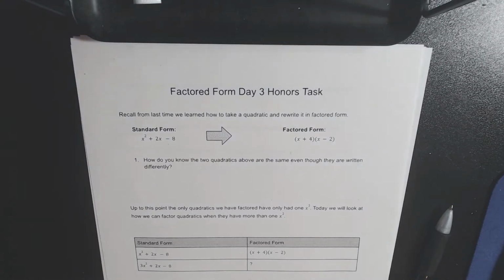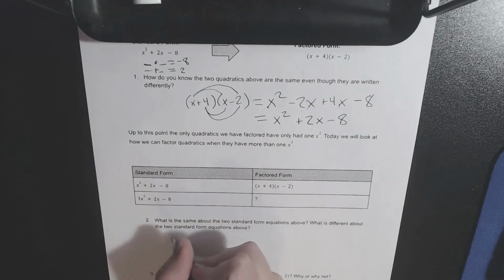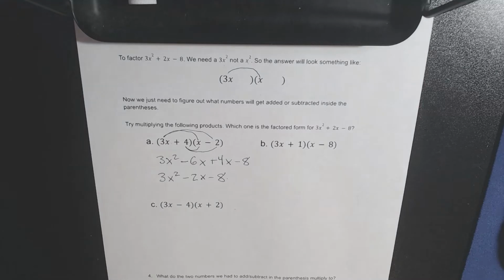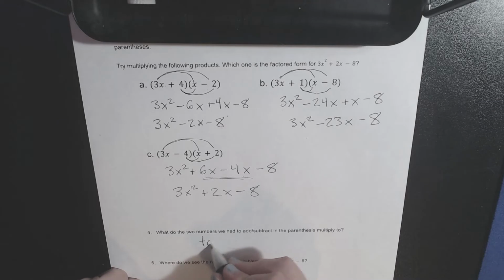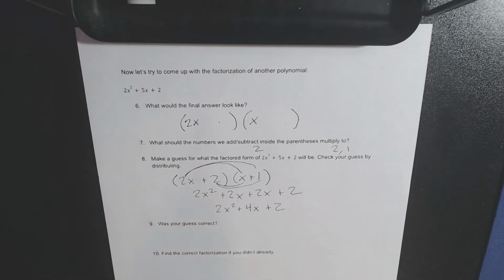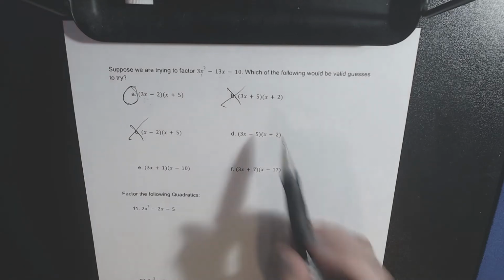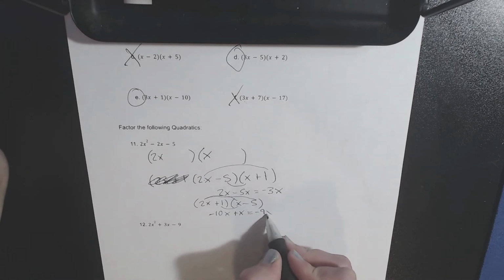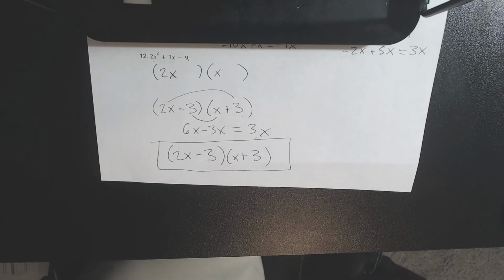Factored Form Day 3 Honors